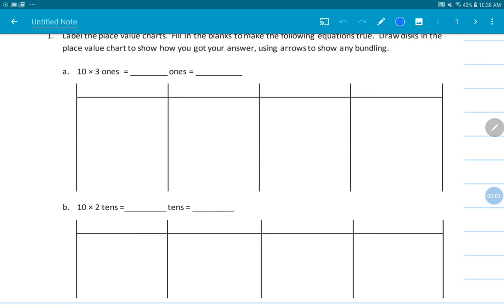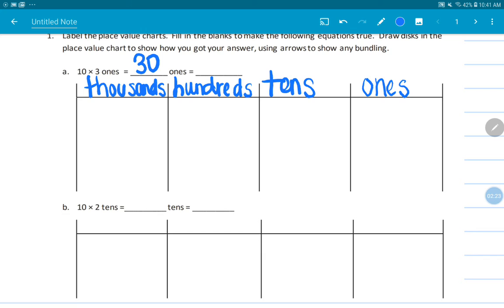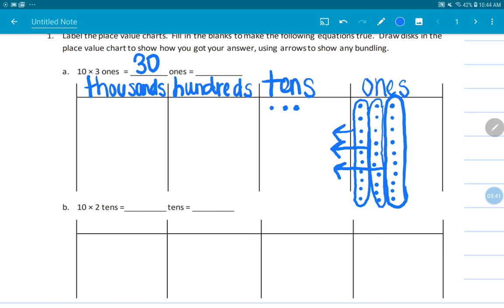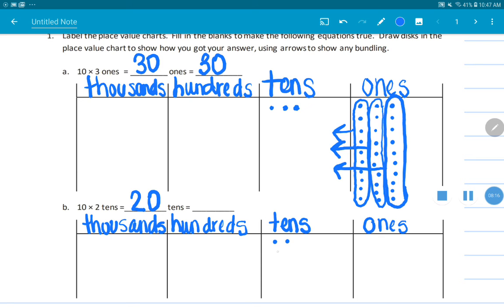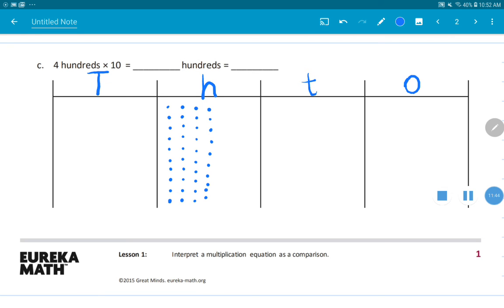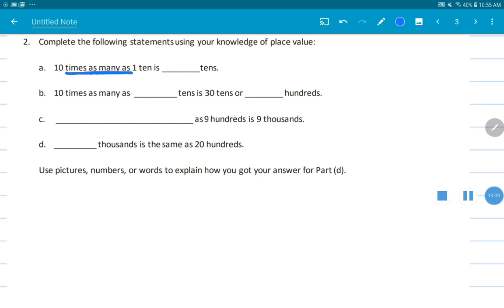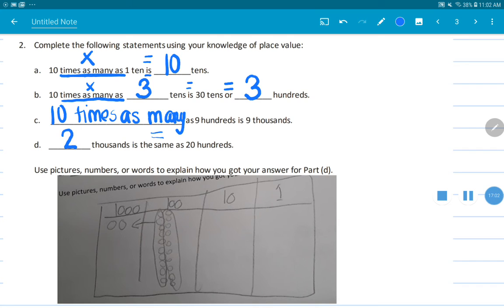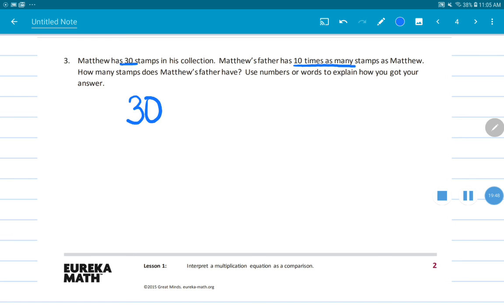Module 1 Lesson 1 Problem Set